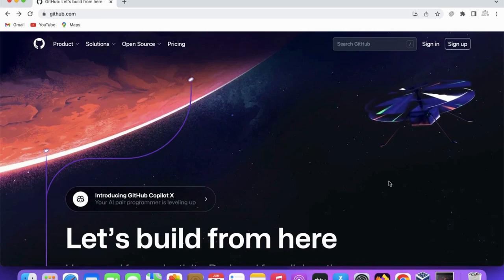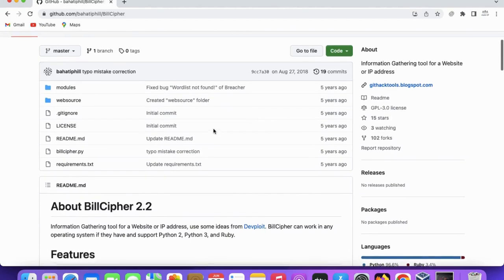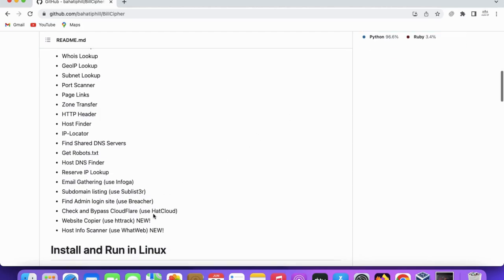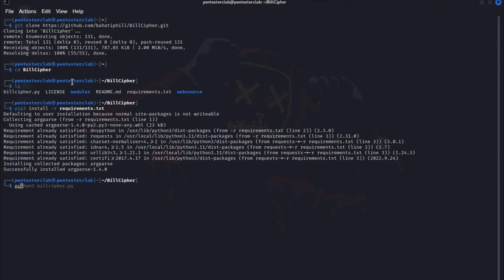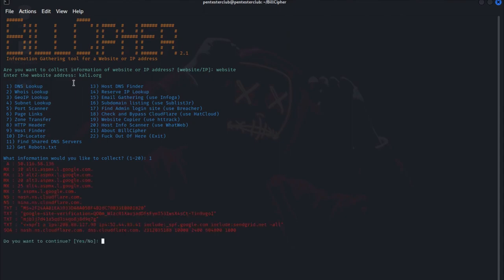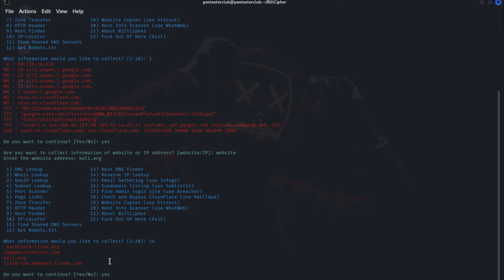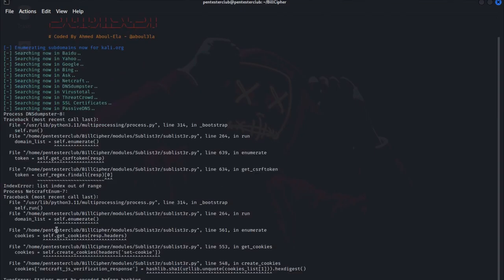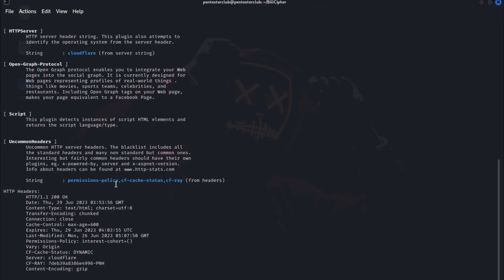kali Linux - BillCipher Information Gathering tool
Information Gathering tool for a Website or IP address, use some ideas from Devploit. BillCipher can work in any operating system if they have and support Python 2, Python 3, and Ruby.

DNS Lookup
Whois Lookup
GeoIP Lookup
Subnet Lookup
Port Scanner
Page Links
Zone Transfer
HTTP Header
Host Finder
IP-Locator
Find Shared DNS Servers
Get Robots.txt
Host DNS Finder
Reserve IP Lookup
Email Gathering (use Infoga)
Subdomain listing (use Sublist3r)
Find Admin login site (use Breacher)
Check and Bypass CloudFlare (use HatCloud)
Website Copier (use httrack) NEW!
Host Info Scanner (use WhatWeb) NEW!

sudo apt update && sudo apt install ruby python python-pip python3 python3-pip
sudo apt install httrack whatweb
cd BillCipher
python3 billcipher.py